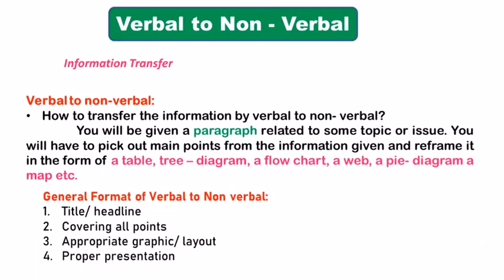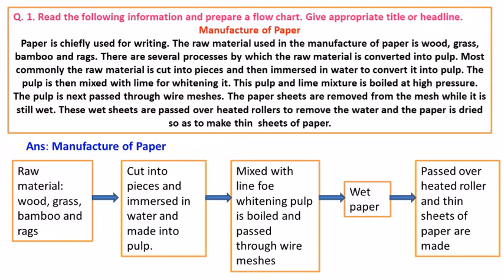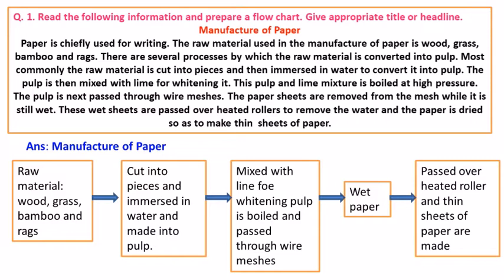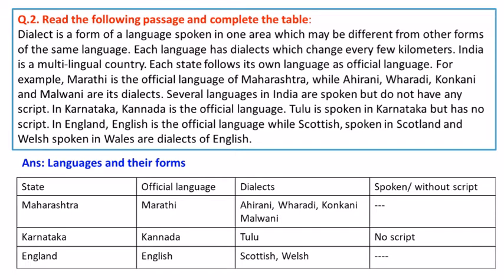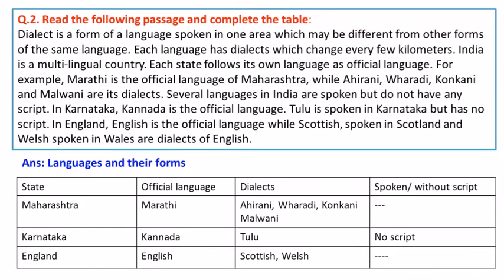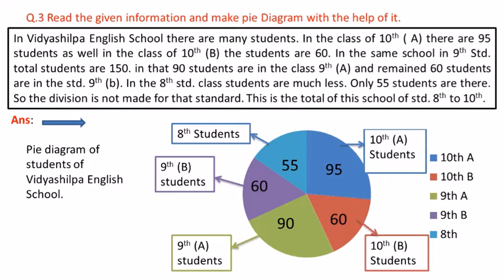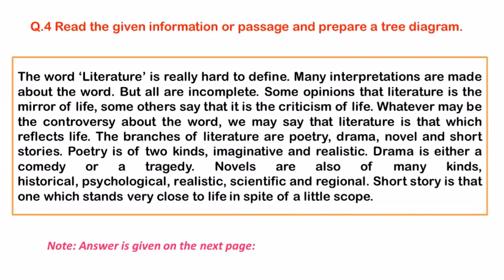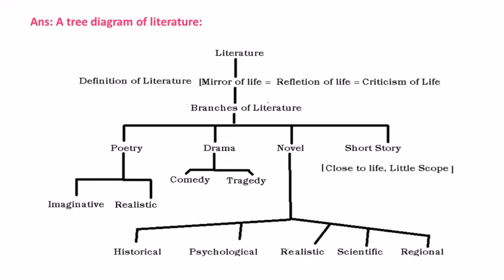Verbal to non- Verbal information transfer writing skill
writing skill
information transfer
Verbal to non verbal